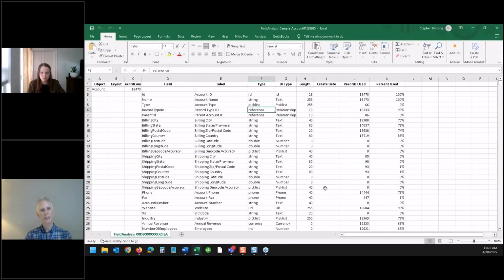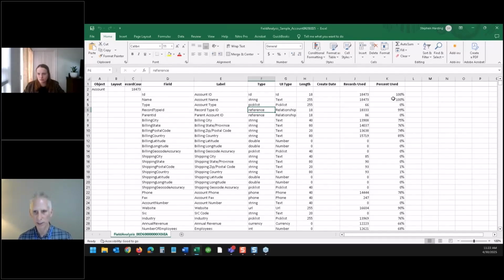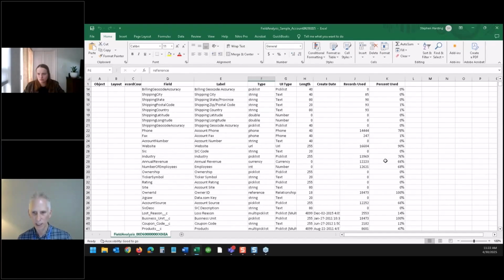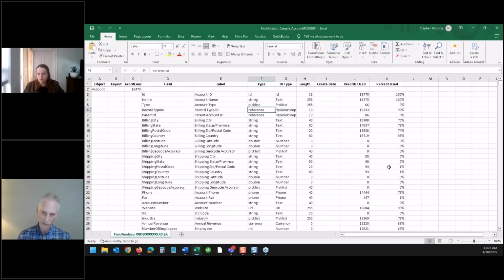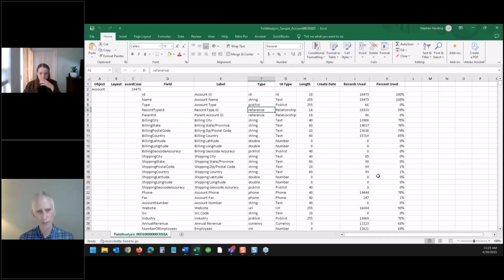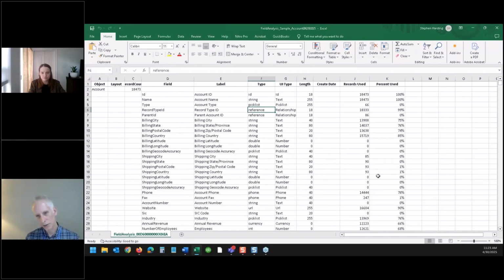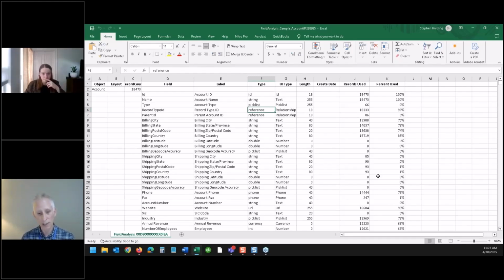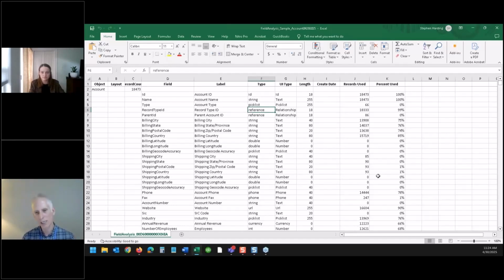Quick Look: Field Analysis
Cloudingo's Field Analysis provides an analysis of the number, type, and usage of fields on any object within the Salesforce org.

Use this information to unclutter Salesforce page layouts, improve record completeness, eliminate skewing of reports, and further improve data quality.

Watch our short tutorial now!